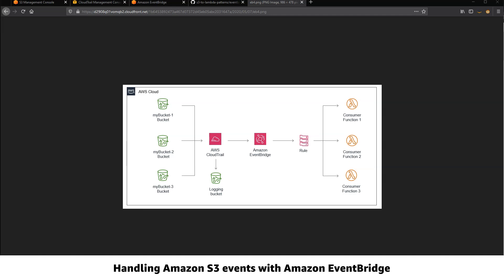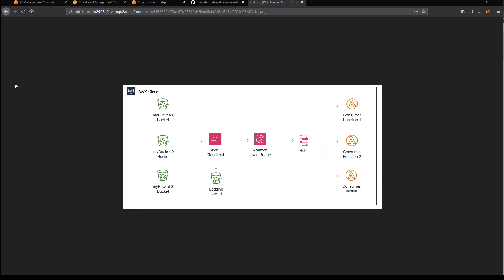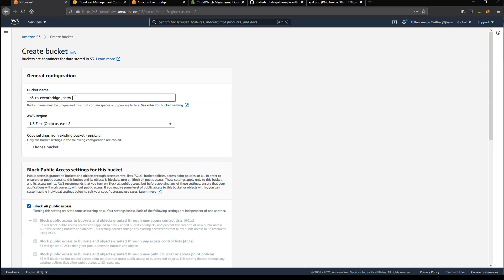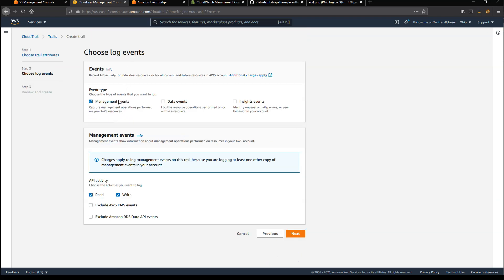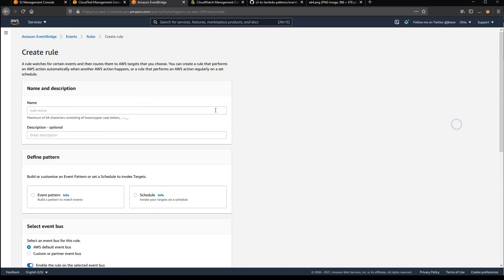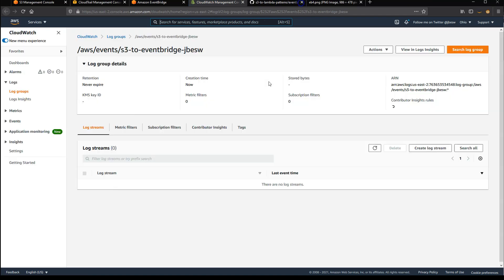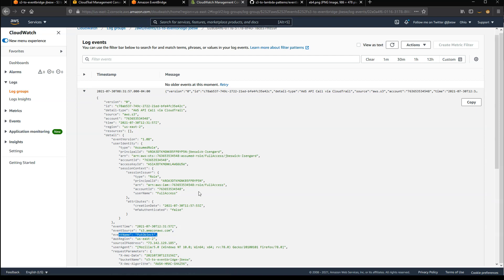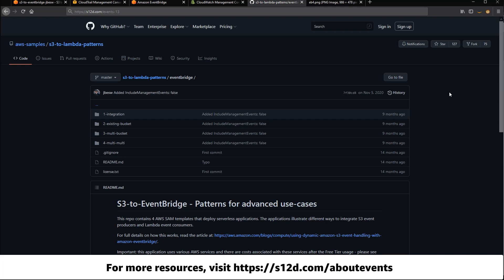Amazon EventBridge - Working with Amazon S3 events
EventBridge consumes S3 events via AWS CloudTrail. A single trail can log events for one or more S3 buckets, and you can configure which data events are recorded.